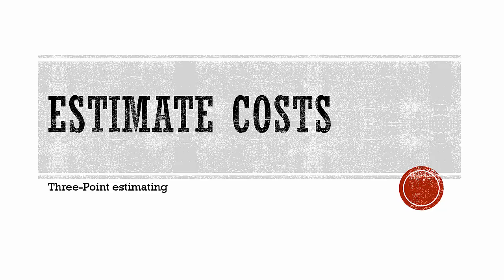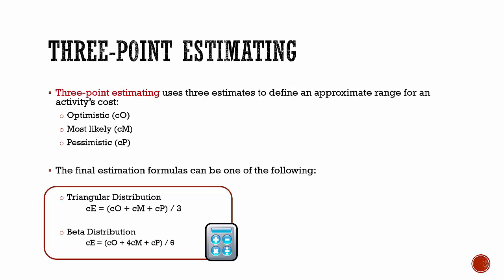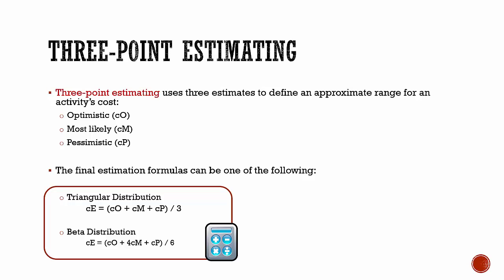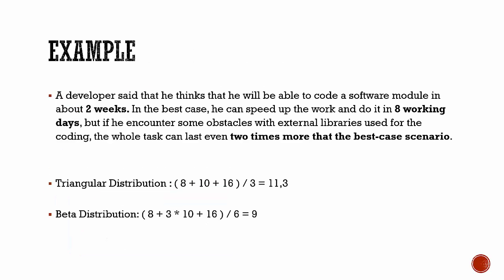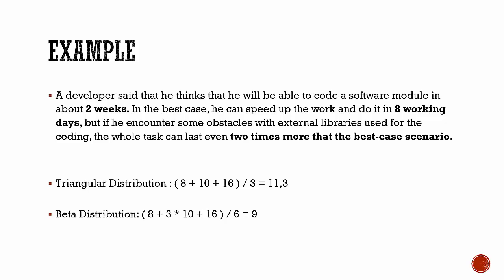Estimate costs: three-point estimating method